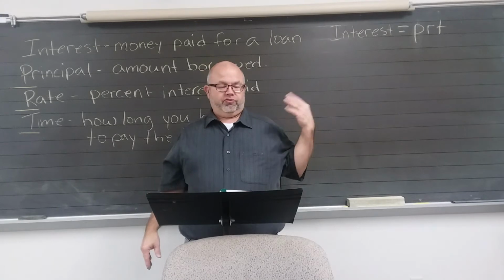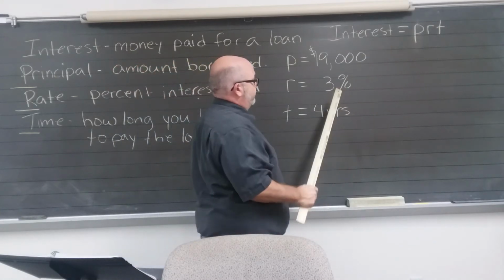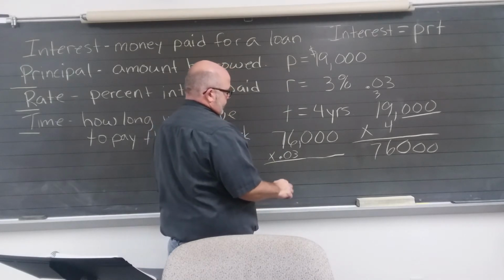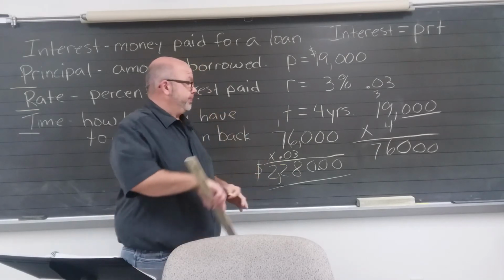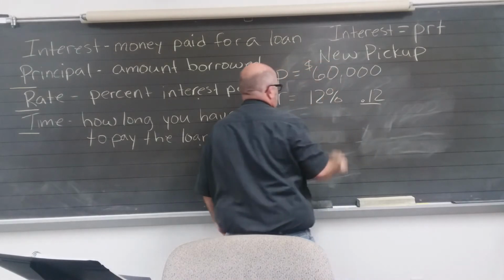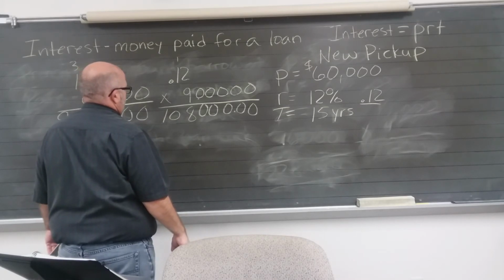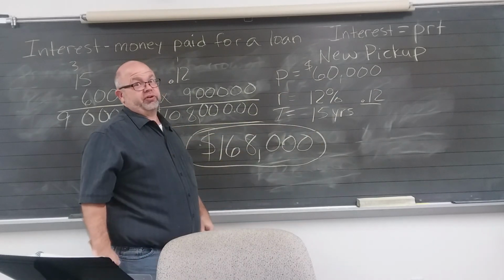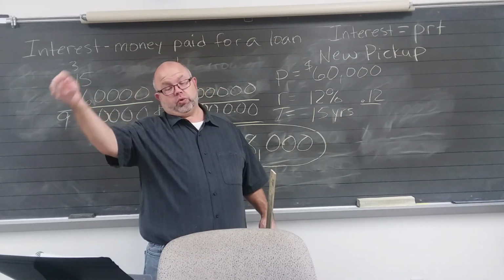Math 6, L135, 03-27-20